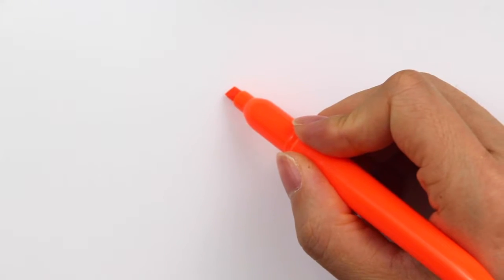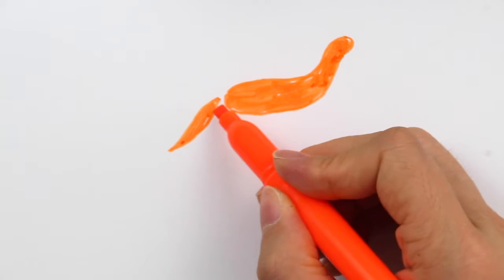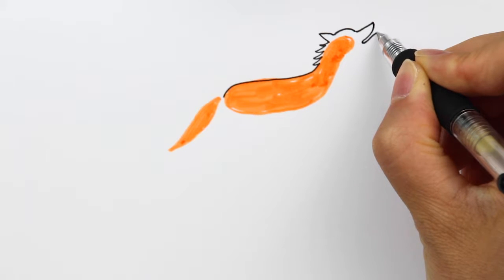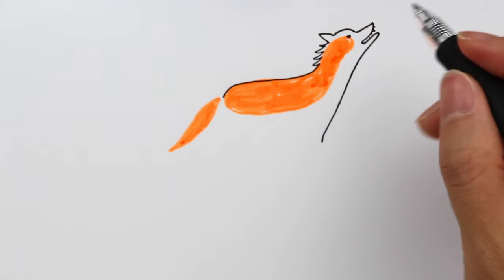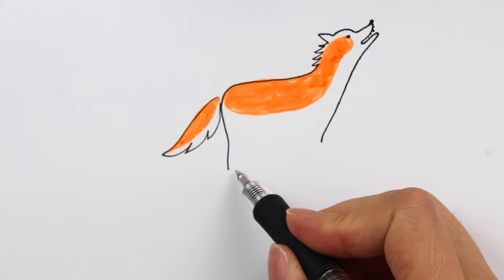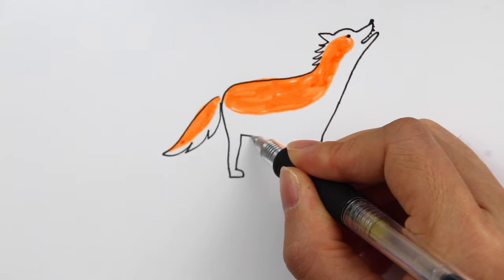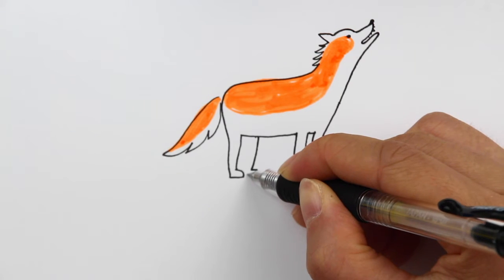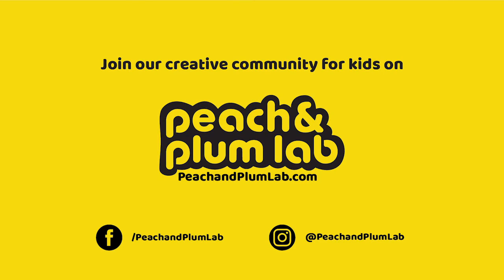How to Quickly Draw a Wolf | Step by Step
If you finished this wolf drawing, join our free community for creative kids, and upload your drawings Cannot wait to see your work!

In this video, you will learn how to draw a very simple wolf step by step. If you like this video, please share it with friends. :)